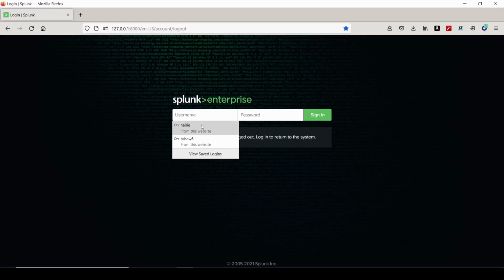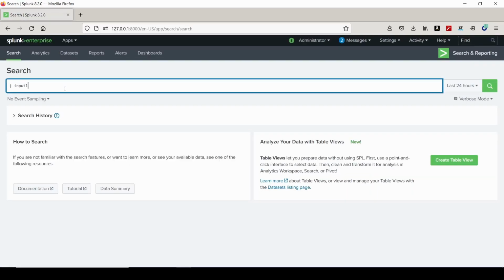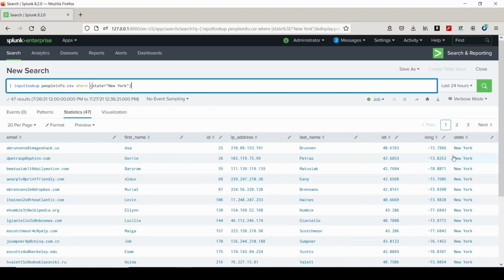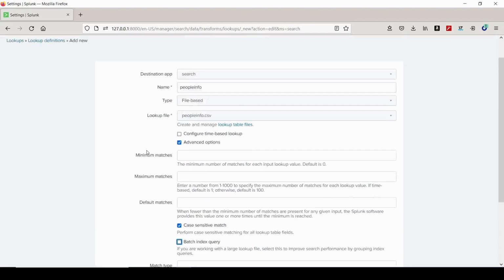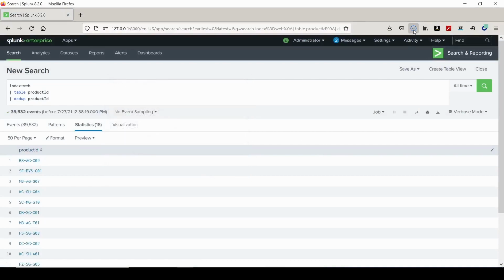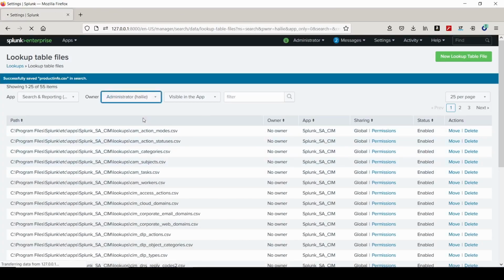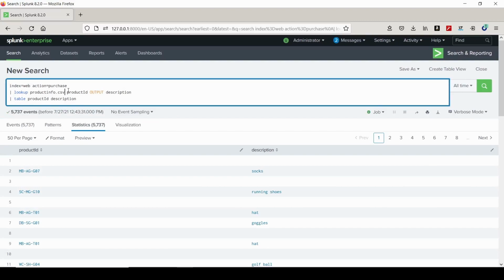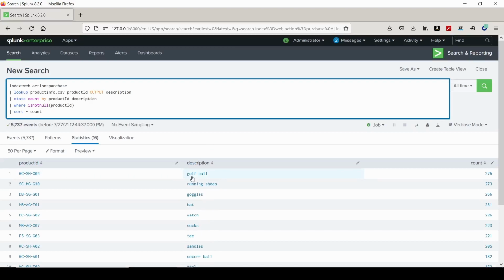Using Lookups in Splunk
Head over to Udemy to take the best prep course for the Splunk Core Certified Power User Exam today!